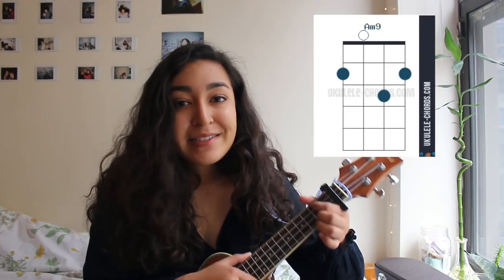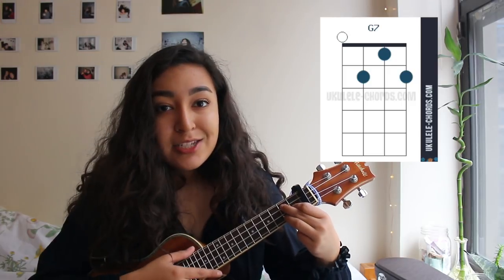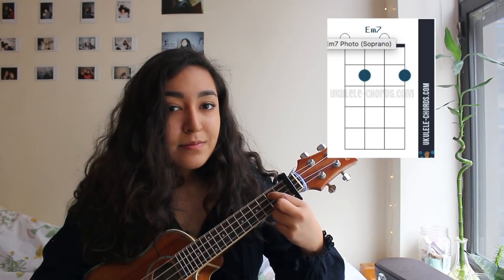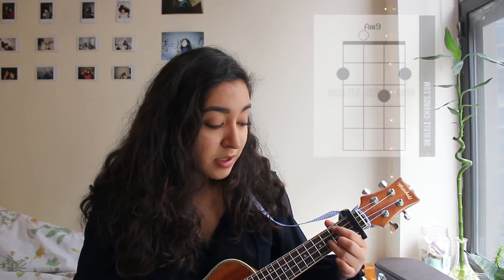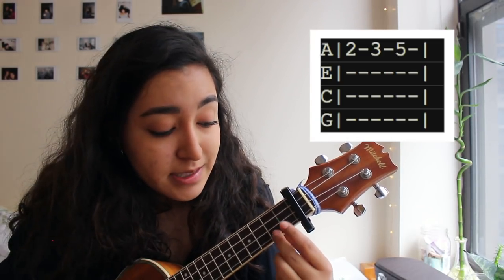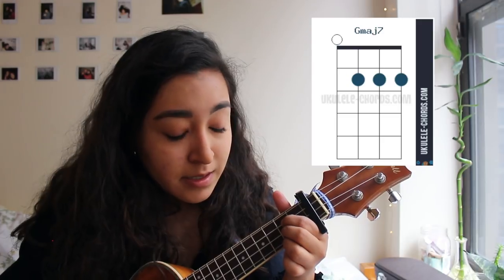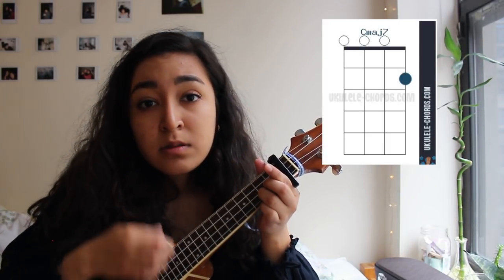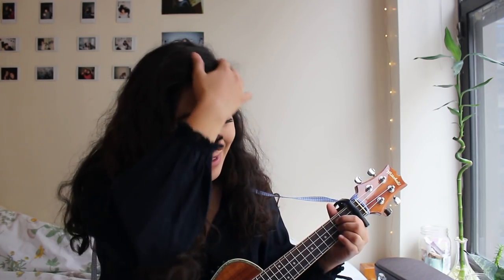Sunflower - Rex Orange County (ukulele TUTORIAL) 🌻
i reeeeaallly hope this is helpful.

Concert Ukulele #1: Mitchell MU100CE acoustic-electric concert uke
Concert Ukulele #3: Luna Uke Tattoo Concert Mahogany
Baritone Ukulele: Mitchell MUB70S baritone uke
Acoustic Guitar: Luna Henna Oasis A/E Select Spruce
Video editor used: iMovie / Adobe Premiere
Camera used: Canon t5i / Sony Alpha a6000
Mic used: zoom h1

Jenn